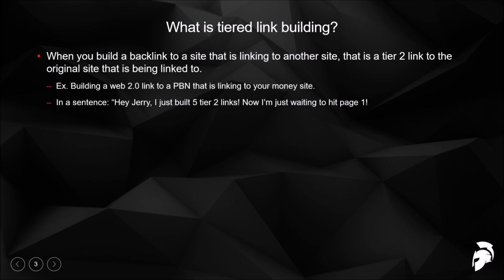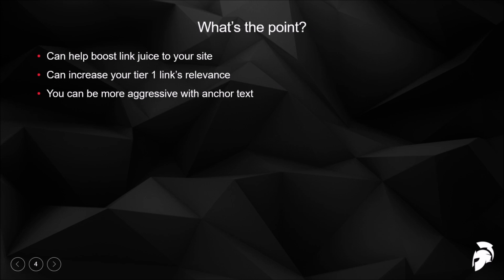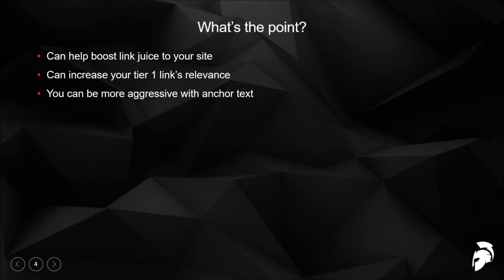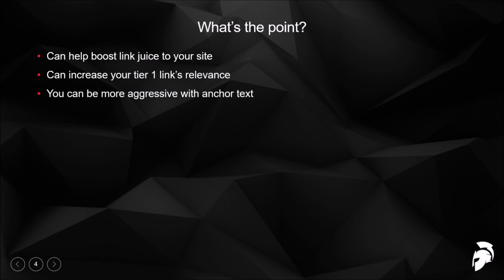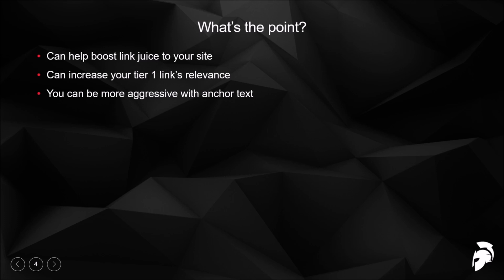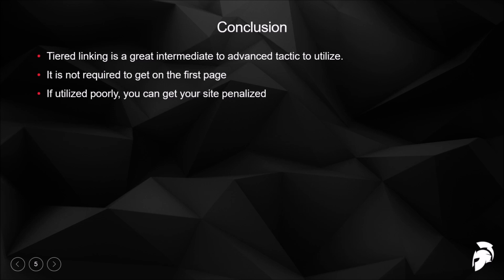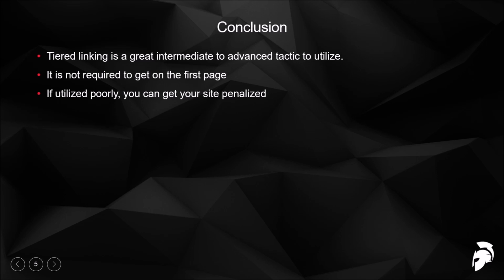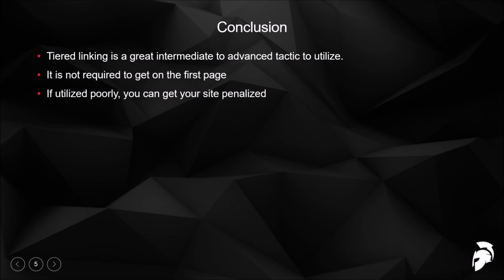SEO Tiered Link Building - What Are Tiered Backlinks?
In this seo link building turorial, Kasem goes into how you can utilize a strategy called tiered link building. Tiered backlink building is essentially where you build backlinks to your existing backlinks, which powers them up and passes more link juice through to your money site. Tiered link building is a very helpful strategy so give your site the extra boost it needs to hit the #1 ranking in Google.